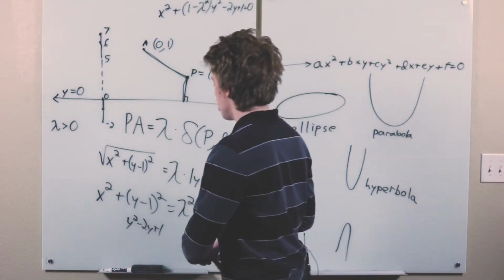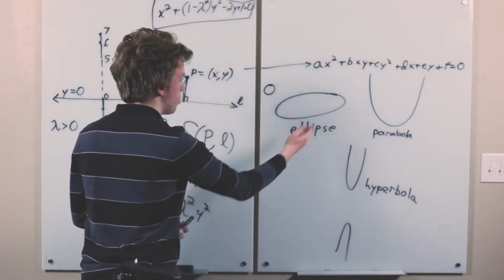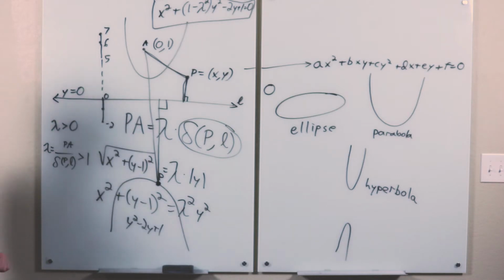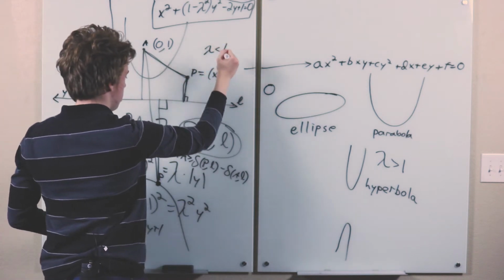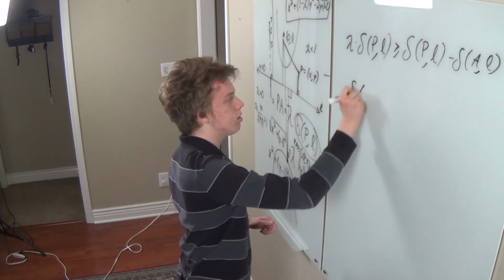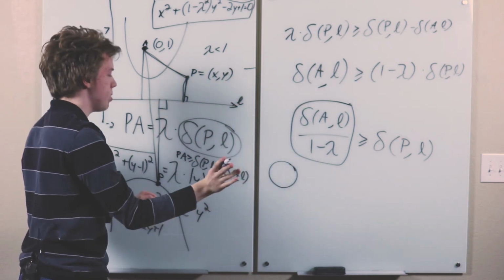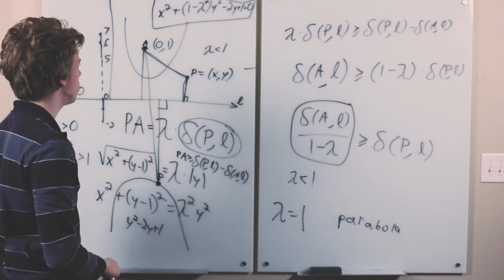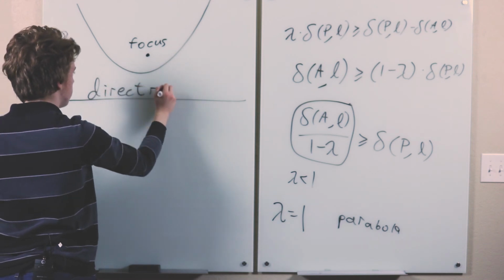CONIC SECTIONS Part Two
Conic Sections explained in this multi-part series